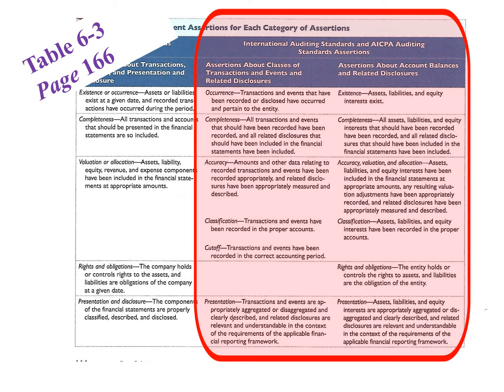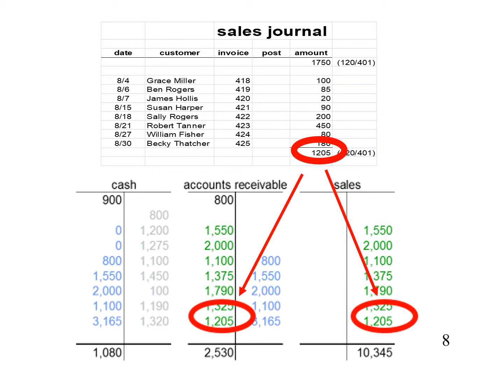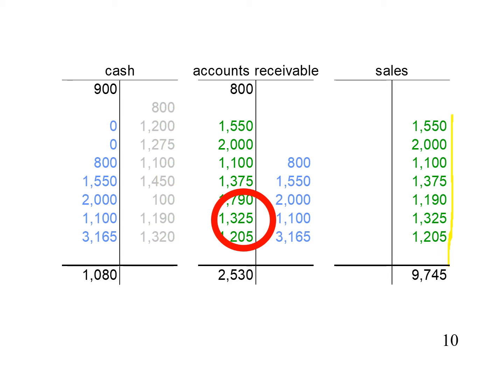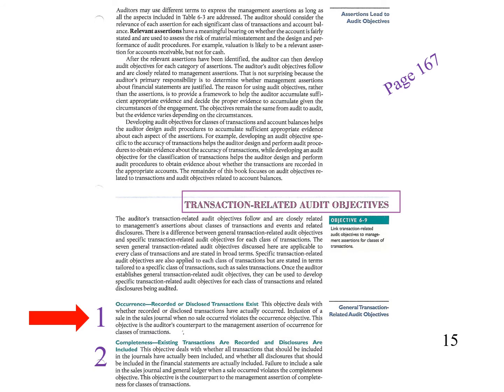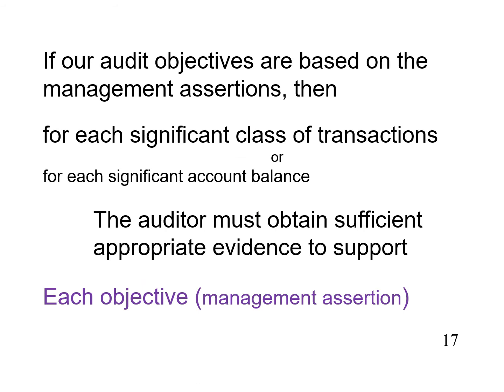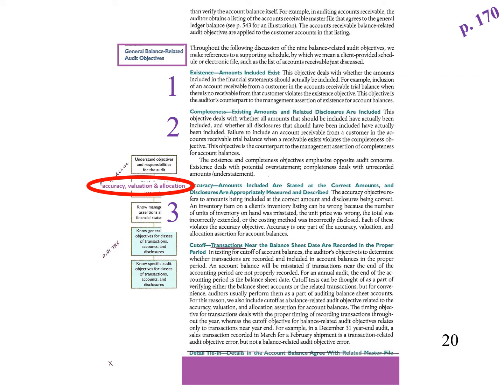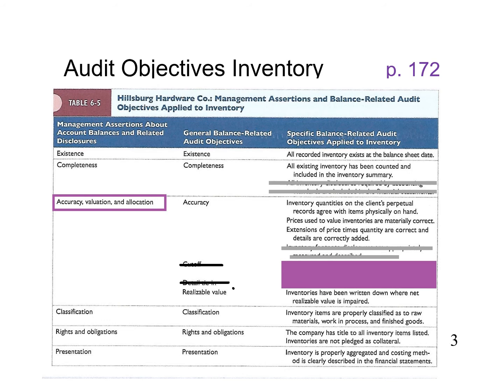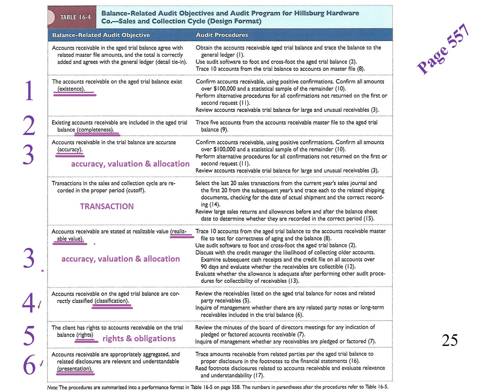2204 BUS 425 CH 6 Part 2 Assertions Objectives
using assertions to formulate audit objectives